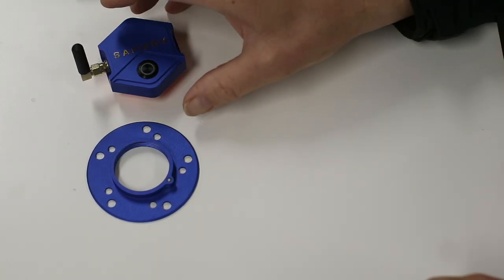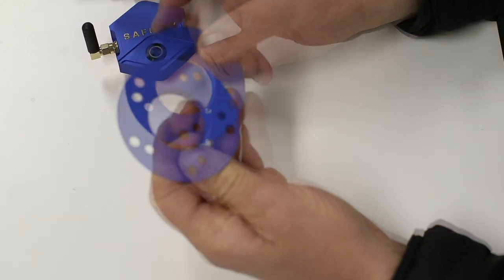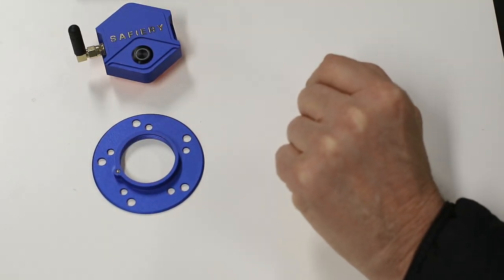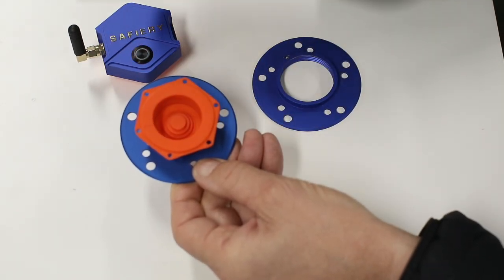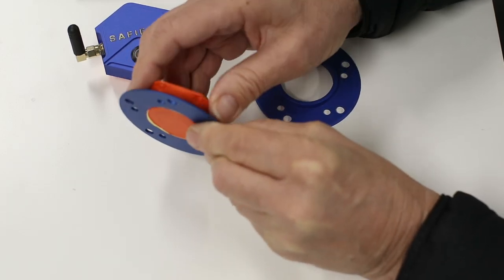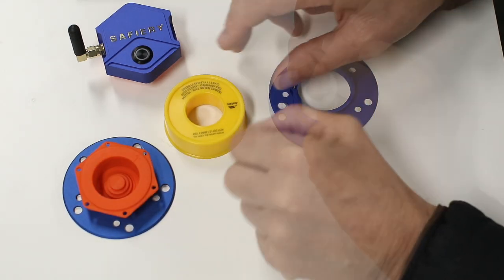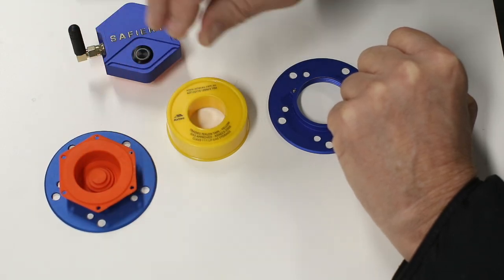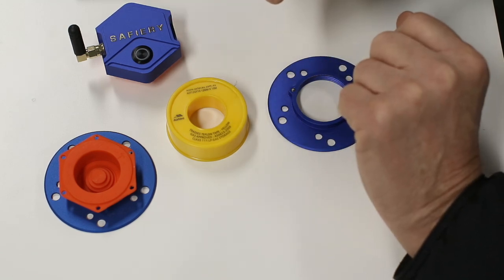STAR-tank Perfect for Black Water tanks saves Installation costs Battery Bluetooth to Victron Cerbo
A shoutout to marine viewers who have difficulty reading black water tanks. We now have a reliable solution. This video shows the gas sealing tape we recommend to achieve an air-tight seal. It a big thank you to Jarrod Dalton for the details. This tank level sensor will save installation time and costs. It can be placed directly on top of any non-metal tank including 12mm thick fibreglass tanks. For metal tanks, a 5 hole SAE pattern is incorporated into the base. Just screw the top half onto the base and press the button to initiate. It stays on until the button is held for 5 seconds. Calibration can be done at any time on line. Better still, it works with the frothiest of black water and grey water tanks. The technology here is NOT ultrasonic, NOT sonar, it is true radar. No grease or couplant is needed. Its use in the EV industry reduced costs to an affordable level. Our global price is less than US$180 plus any taxes. We have set the accuracy at 1mm with 60 second scans to achieve a 5 year battery life. This product only works with @victronenergy GX products. It will now be available on a future release of the Venus GX software in late September. Safiery will be available to ship from end of September. This is one of 10 new products in our Wireless STARSHIP range. Come see it at SEMA2024